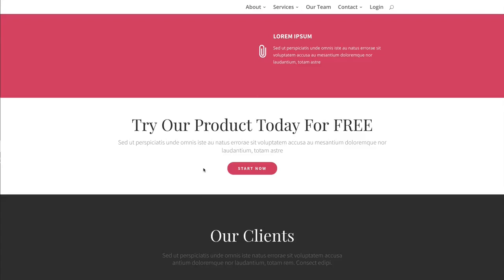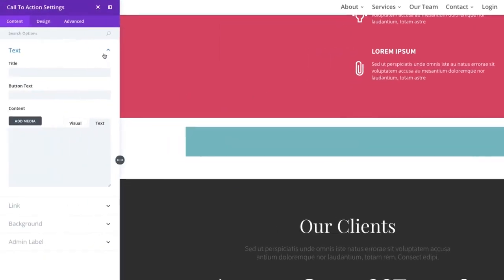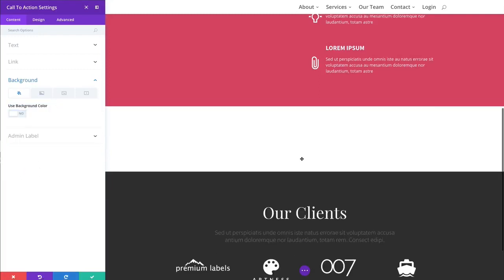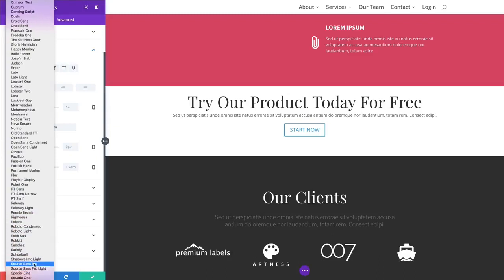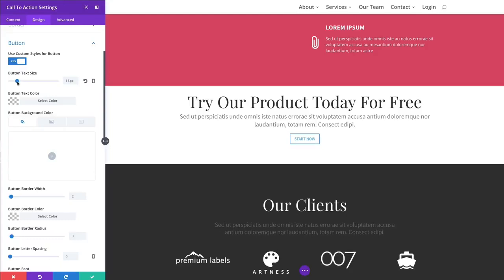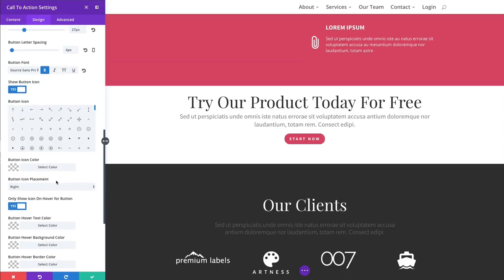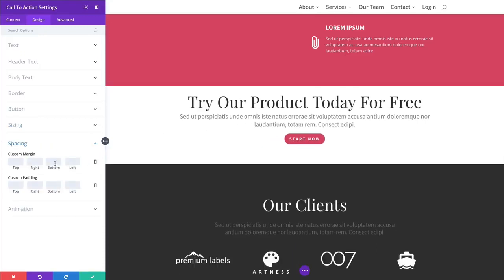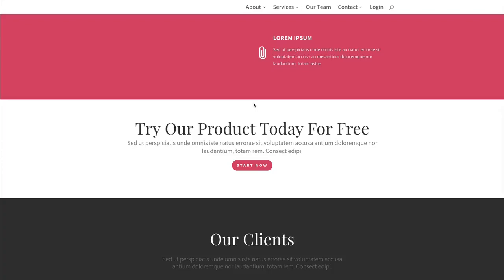The Divi Call To Action Module